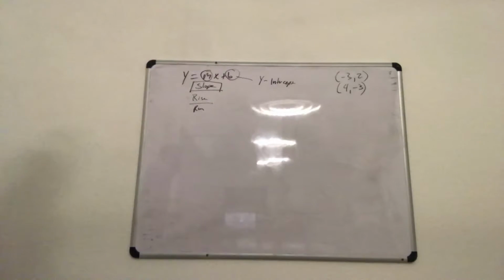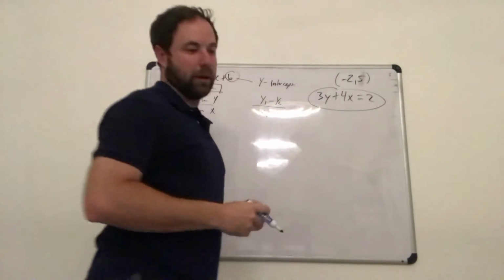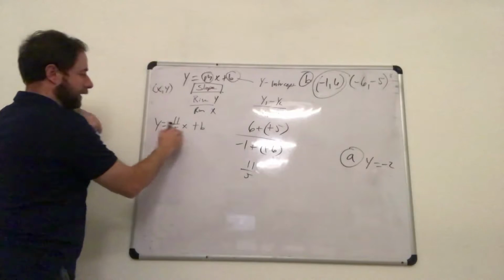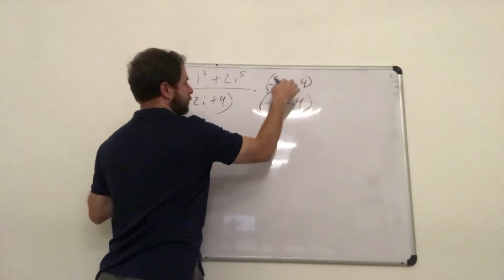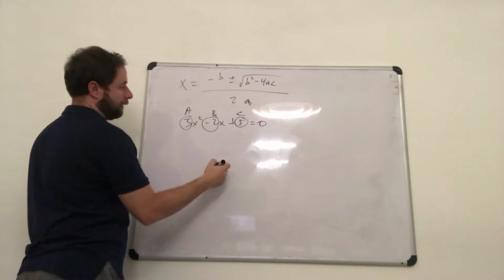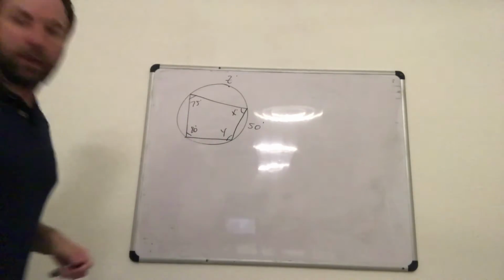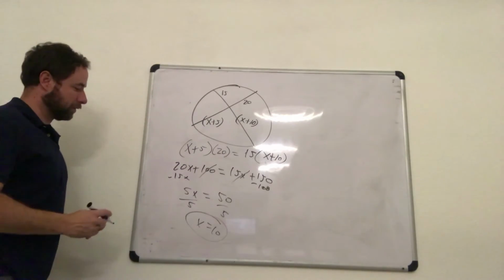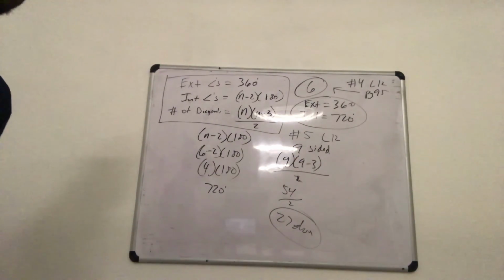Lesson 10 & 11 & 12 - lines / rational denominators / circles / quadratic equations / polygons